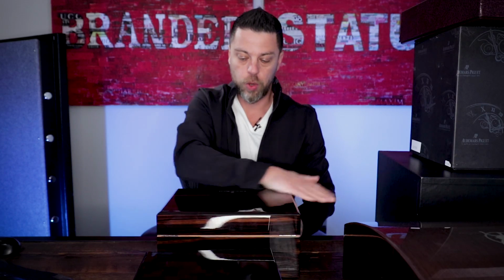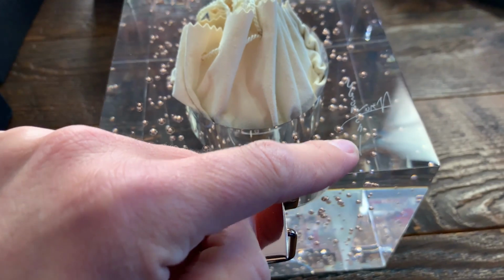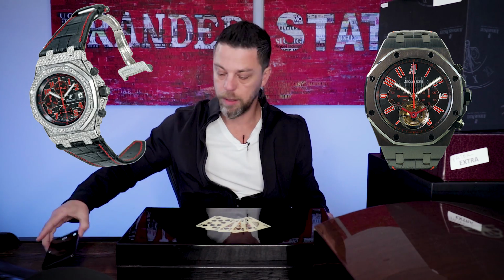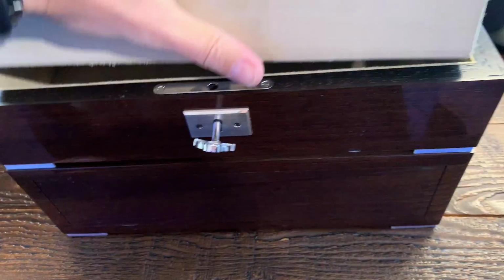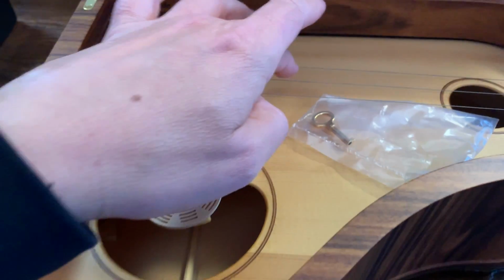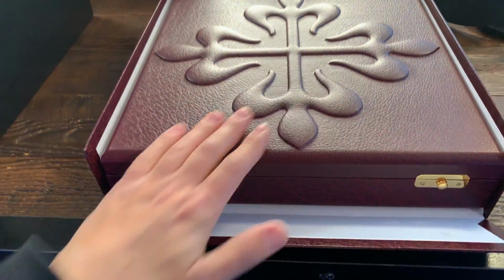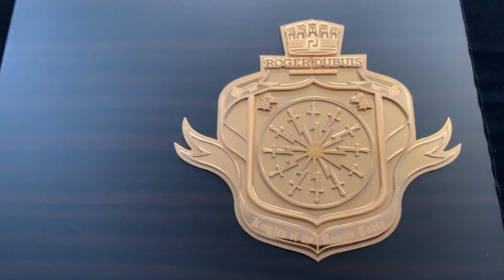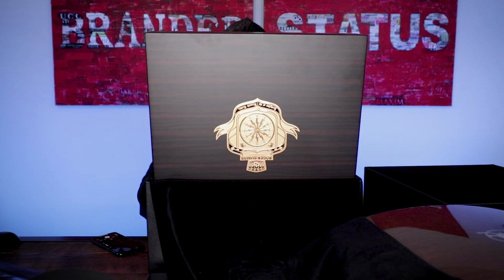WOMD 48 l Luxury Watch Boxes and Cases: It's All About Presentation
Why hello, hello dear watch brothers and sisters and welcome to Episode 48 of What's On My Desk (WOMD). For this episode I'll be showing you how watch brands package their timepieces and the array of boxes they come dressed up in. Wouldn't you agree that a luxury watch is deserving of opulent packaging?

As often as we may be advised to not "judge a book by it's cover," let us not forget that how things LOOK communicates a lot. This video will highlight how some of the major manufacturers, such as Audemars Piguet, Girard Perregaux, Patek Philippe and Roger Dubuis, go above and beyond when it comes to their branding and packaging. Aside from beauty for beauty sake, these companies have much to gain when they acknowledge that the devil is in the details but so do you.